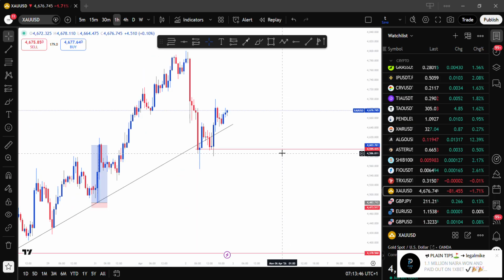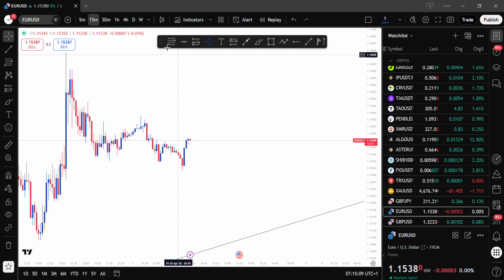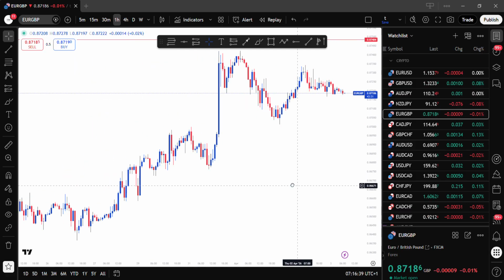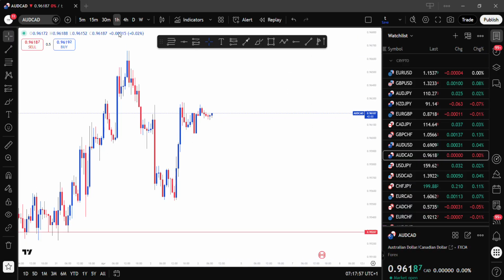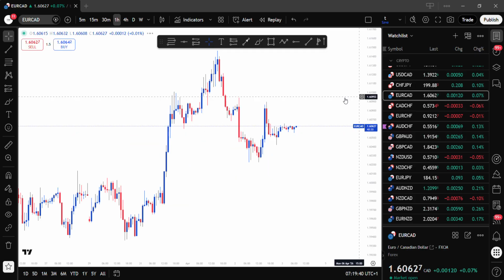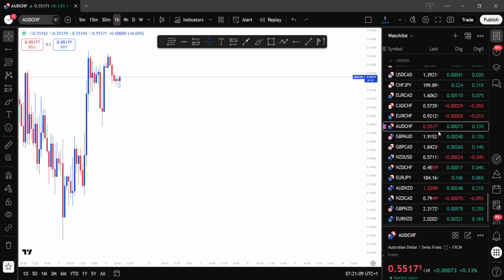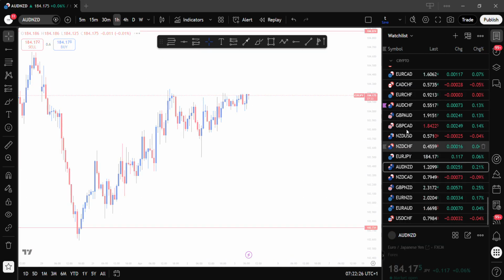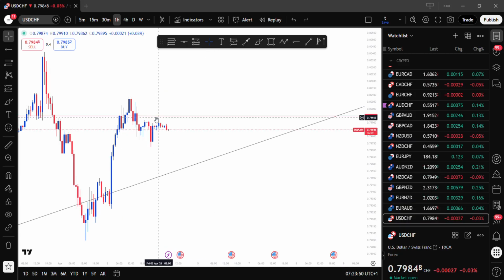ANALYSIS FOR FRIDAY APRIL 3RD, 2026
Free technical analysis for currency pairs and commodity by Legal FX